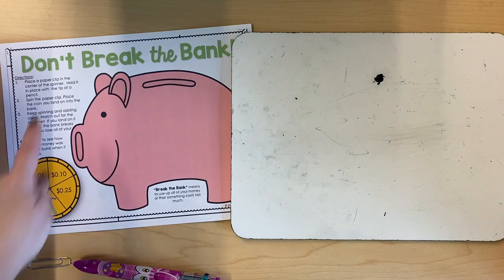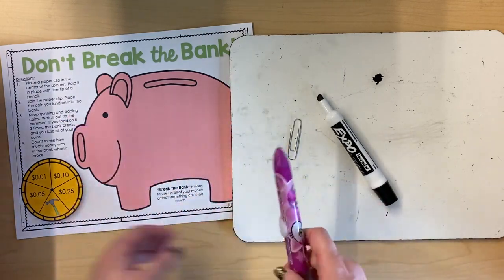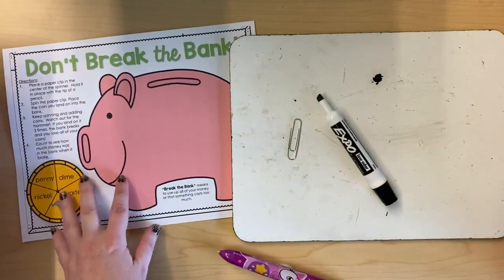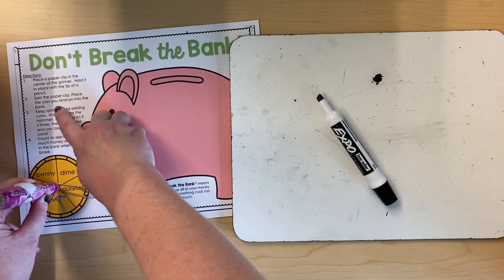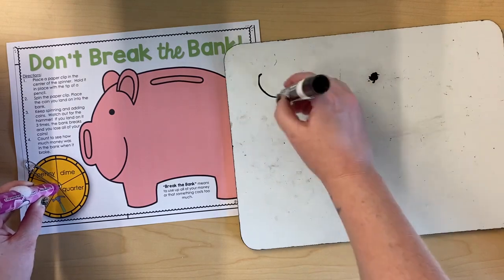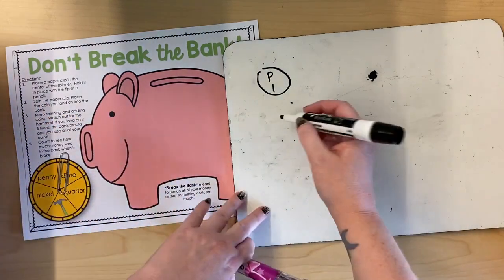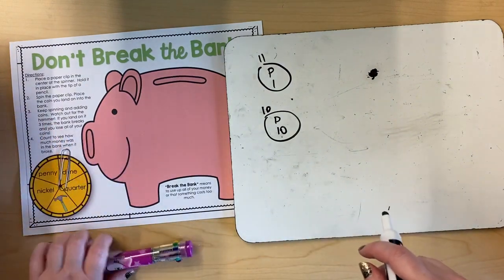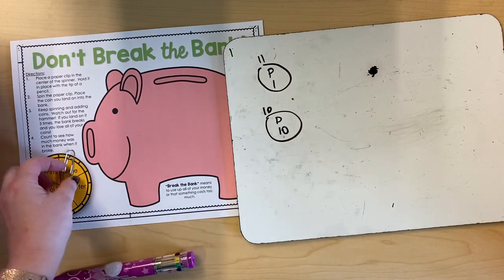Don't Break the Bank!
Learn how to play Don't Break the Bank!